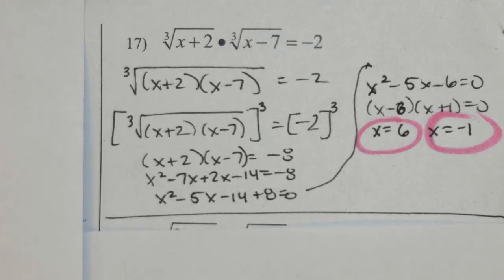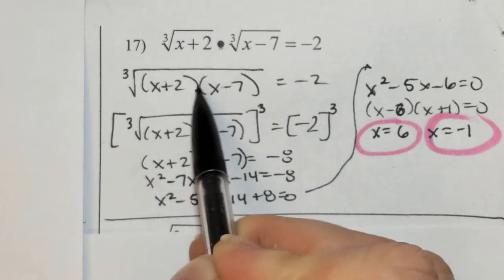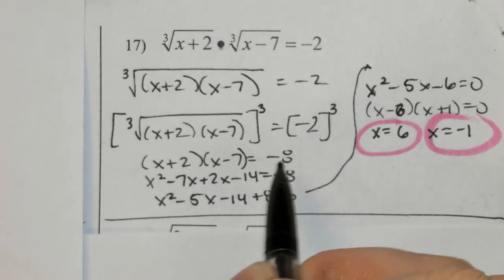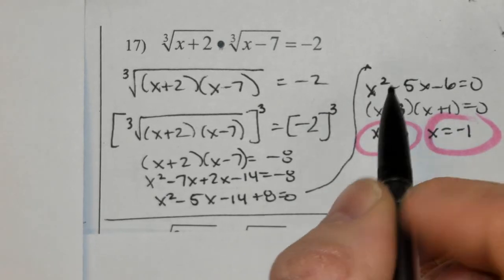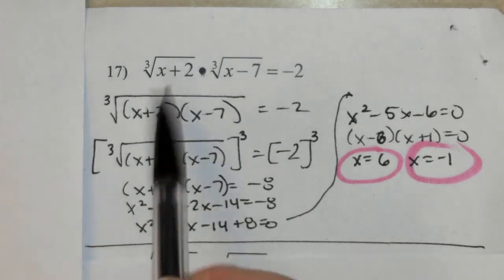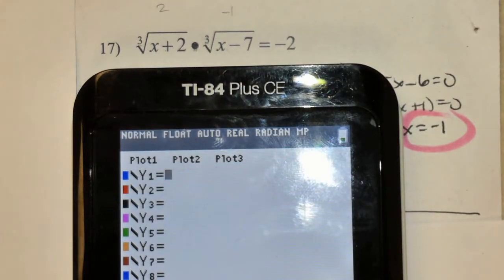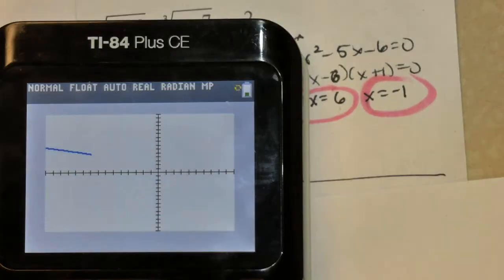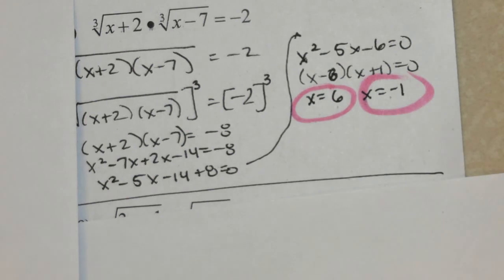Unit Six Review II - Problem 17